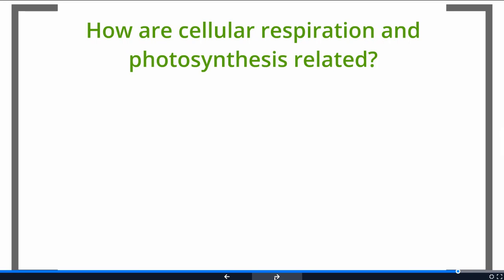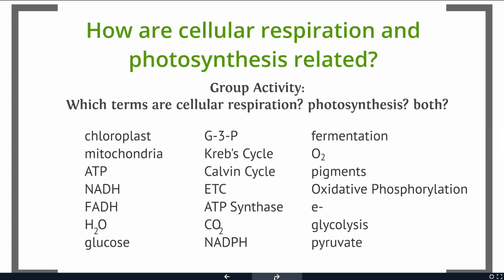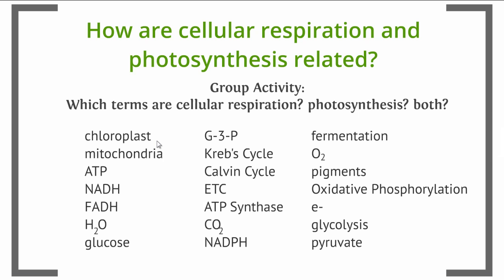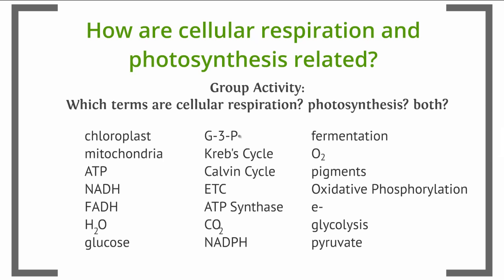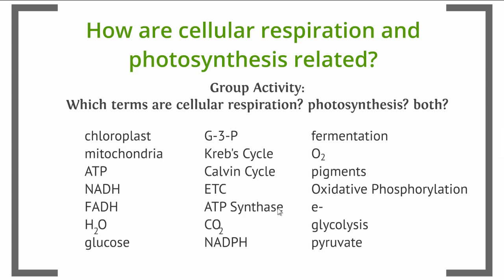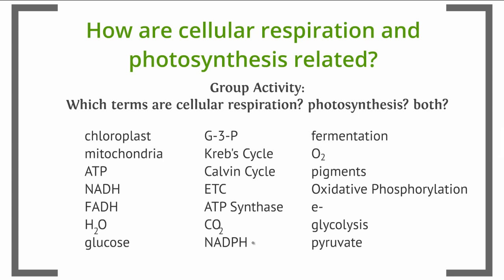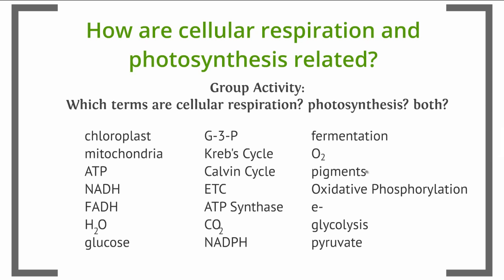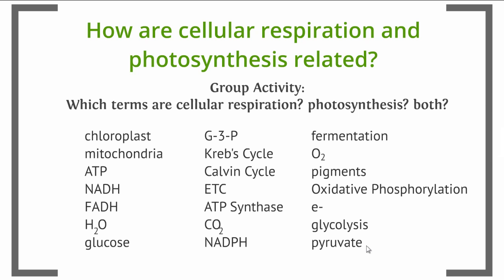Photosynthesis Lecture Part 3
Photosynthesis Part 3